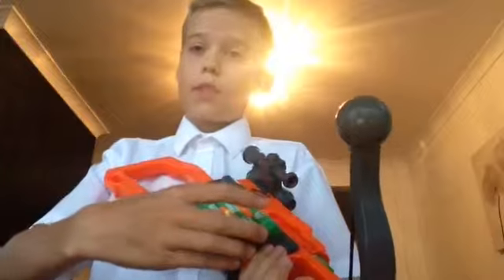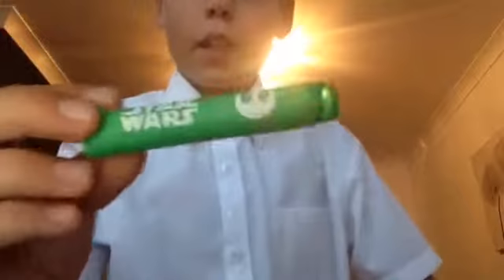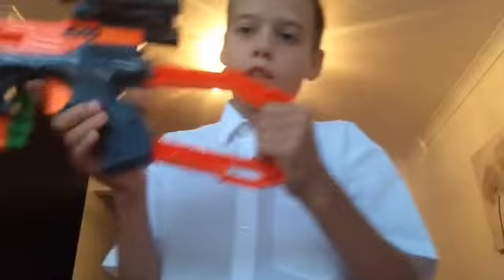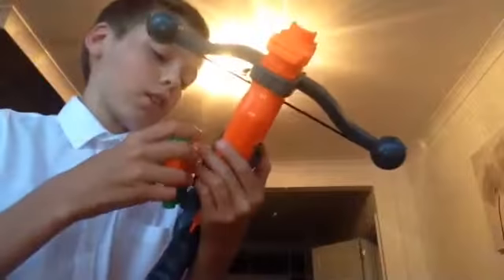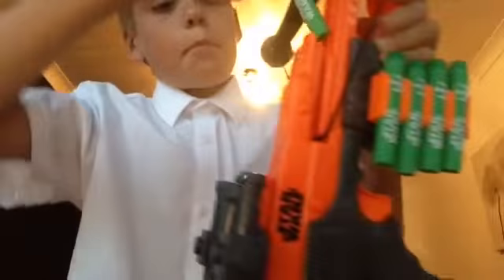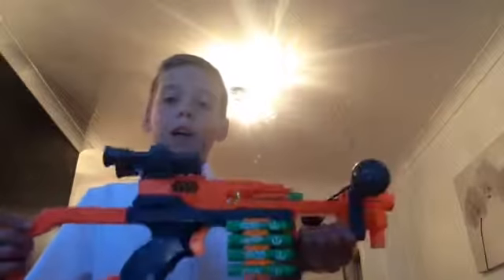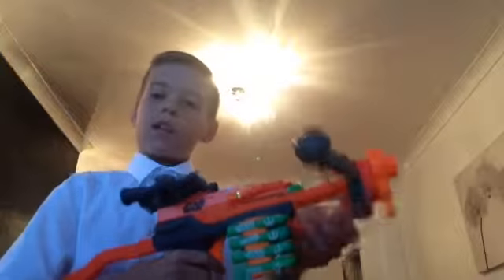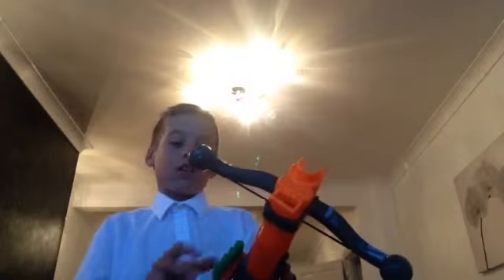Star Wars force awakens chewbaca bowcaster review